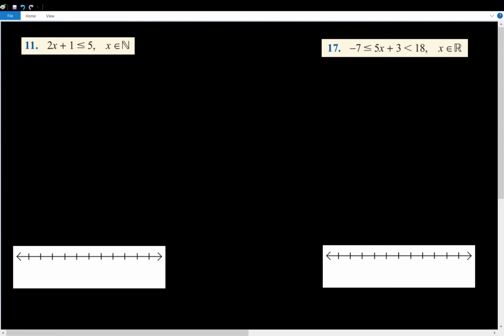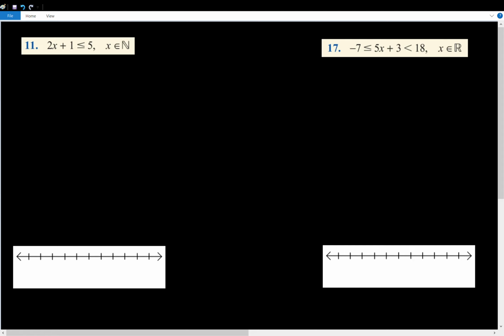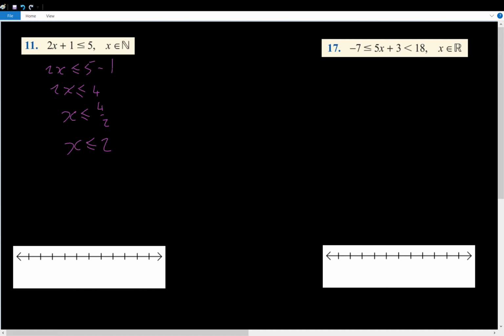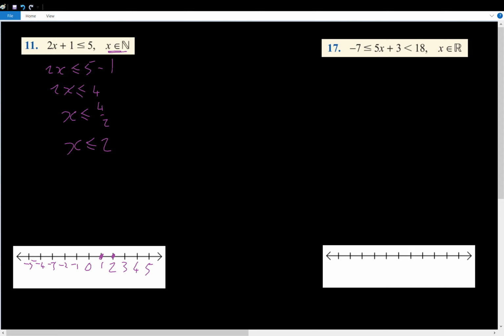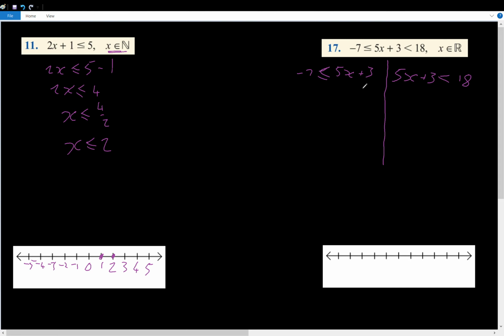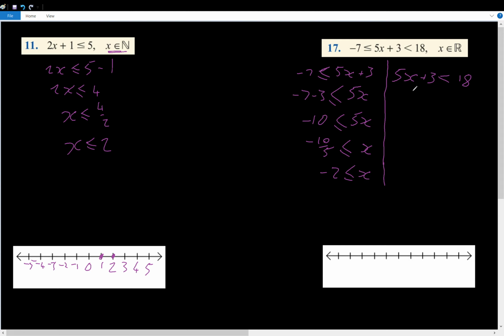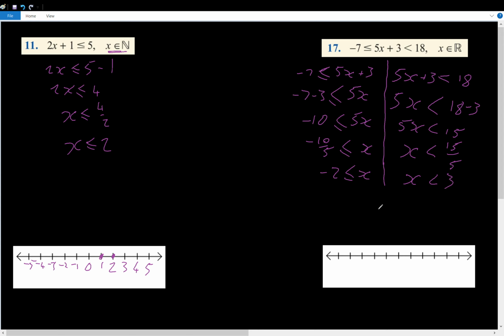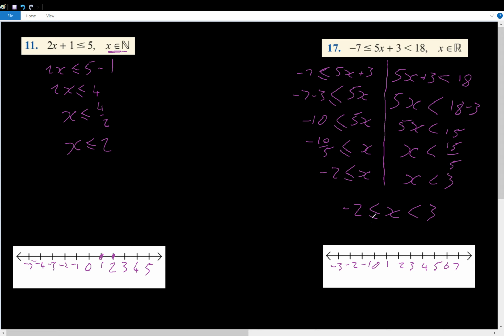Project Maths 3a; Ex 1.12; Ques 11 and 17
Worked Solution to Questions 11 and 17 from exercise 1.12 in Project Maths 3a.

Solving linear inequalities, and double linear inequalities.